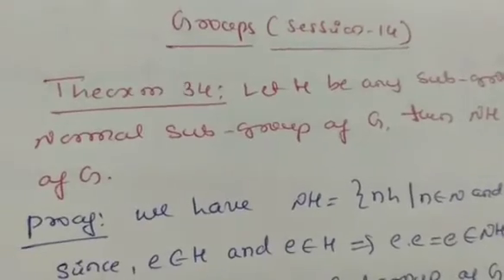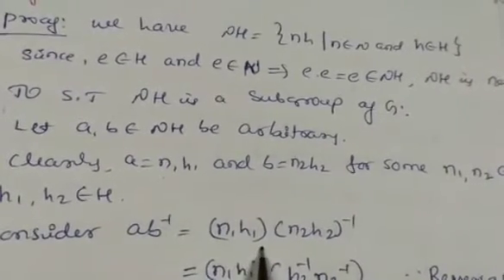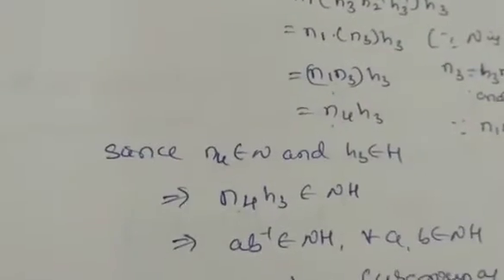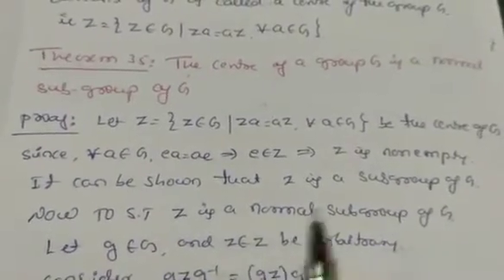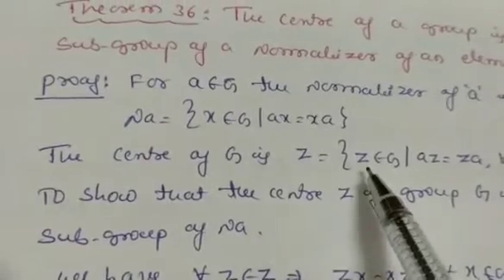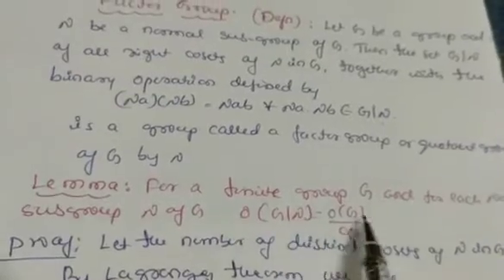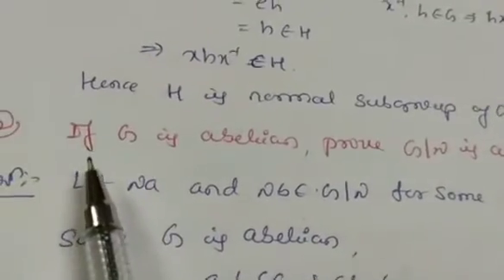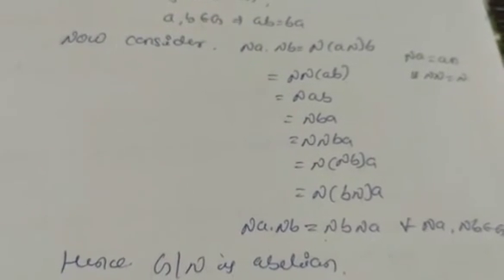Groups (Session 14) centre of a group, Normalizer of a group and factor or quotient group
B Sc III Sem Mathematics GUG